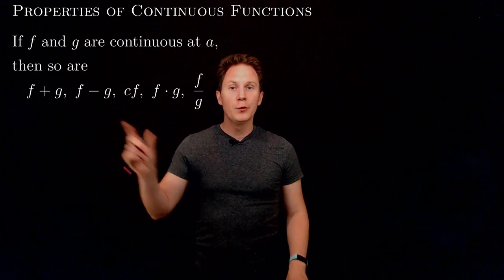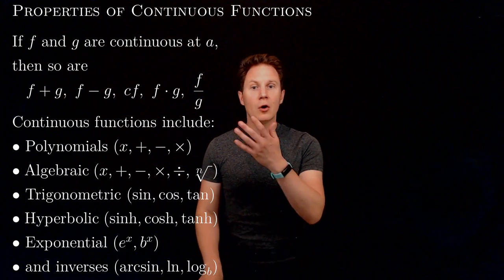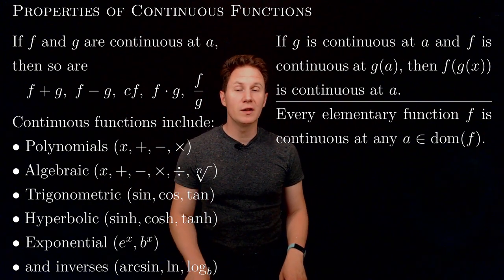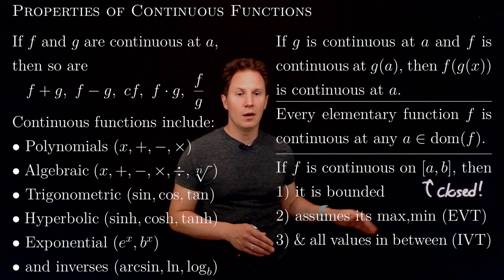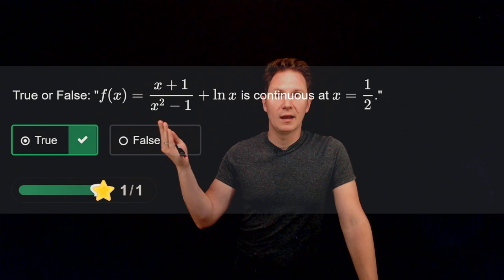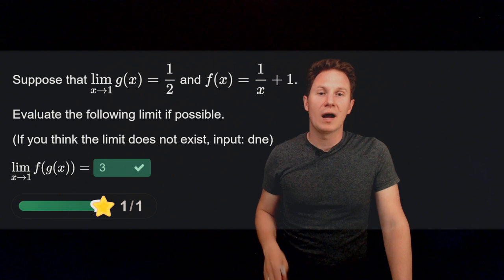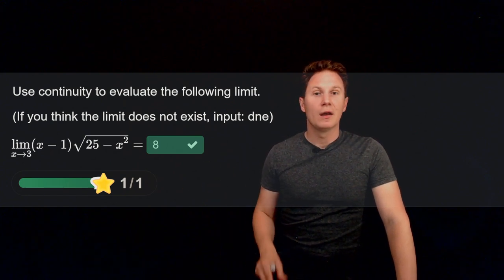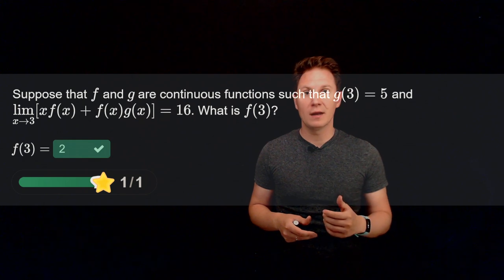Properties of Continuous Functions / Calculus / Interactive Video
00:00 Intro
00:05 +, −, ×, ÷ of continuous functions
00:36 There are lots of continuous functions
01:03 Composition of continuous functions is continuous
01:28 Elementary functions are continuous
01:47 Continuity on closed intervals
02:39 Quiz 1: Continuity at a point I
02:58 Quiz 2: Continuity at a point II
03:35 Quiz 3: Limits and composition I
04:12 Quiz 4: Limits and composition II
04:36 Quiz 5: Limits and continuity I
05:03 Quiz 6: Limits and continuity II